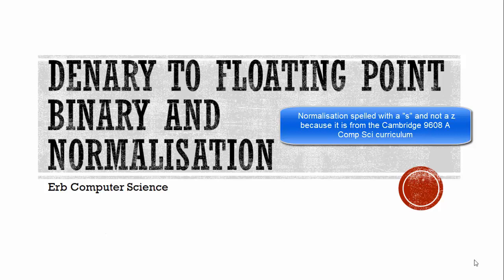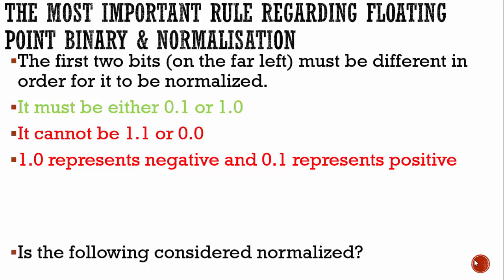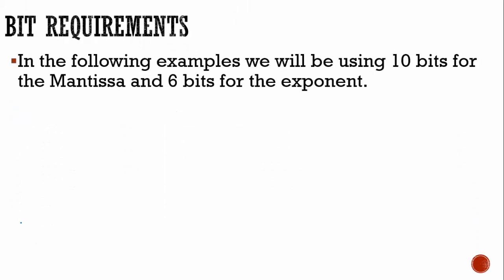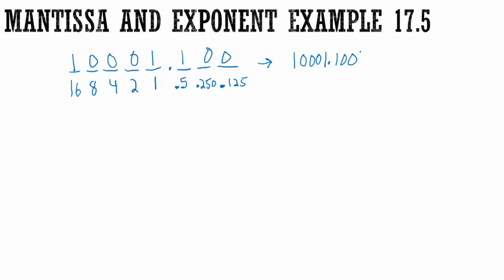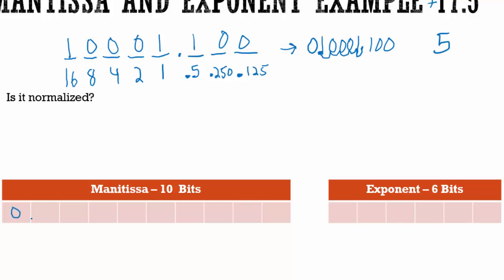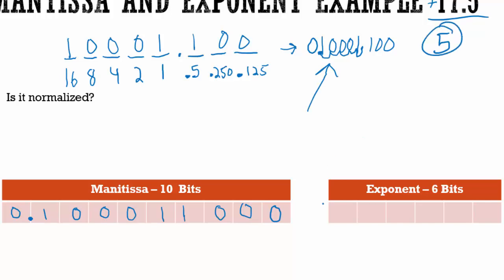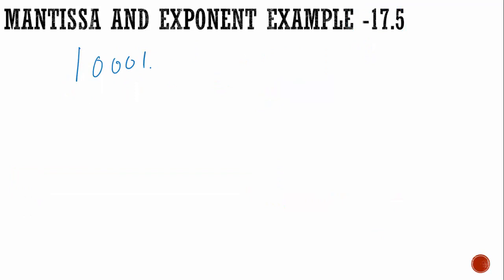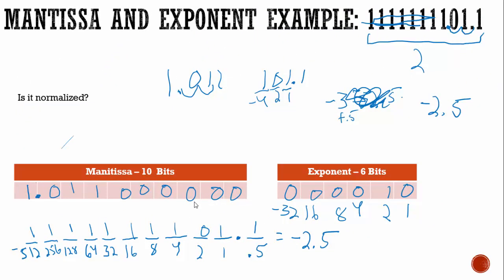Mantissa and Exponent Normalisation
In this video we change denary numbers to fixed point decimal and then floating point using the Mantissa and exponent.